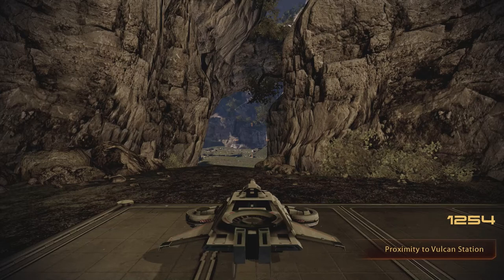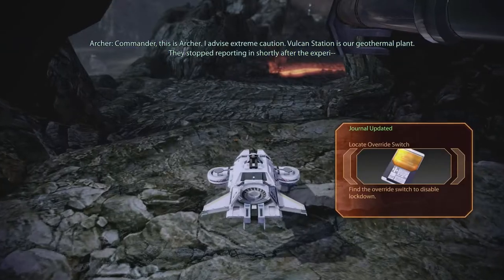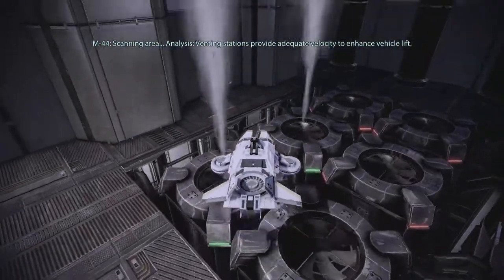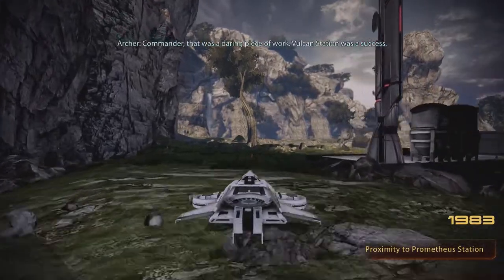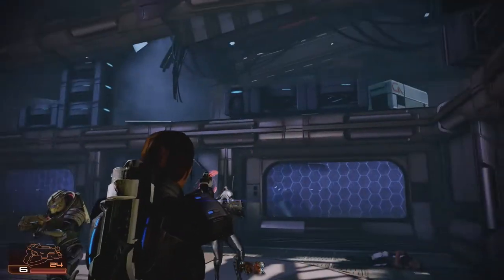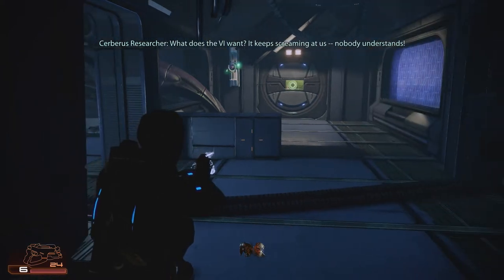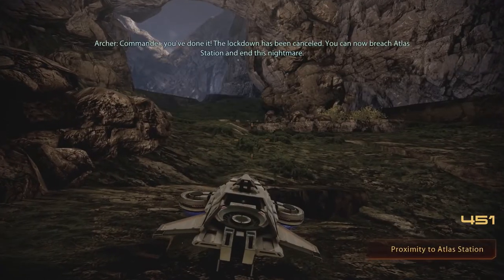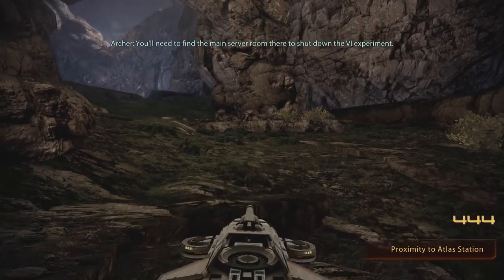(OVERLORD DLC) Mass Effect 2 Legendary Edition [Part 70]: Let Me IIIIN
Why are labs in the WORST places in the future :")